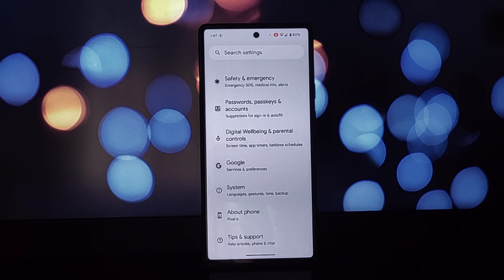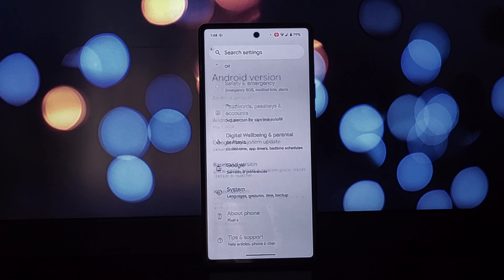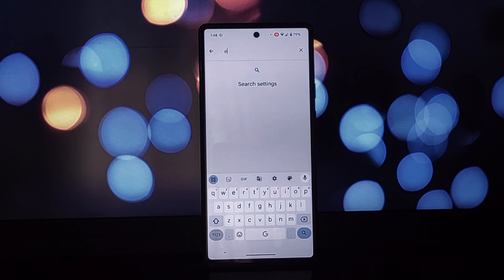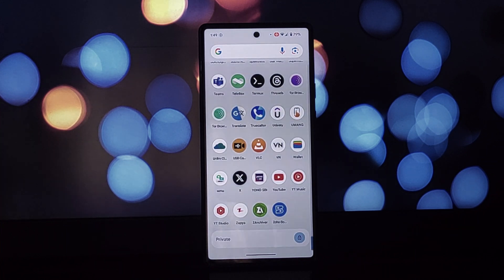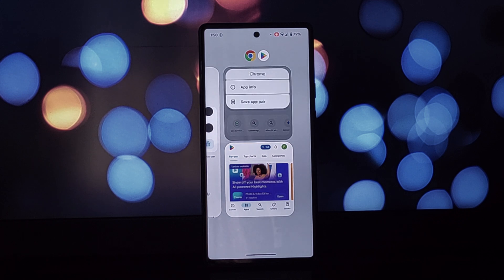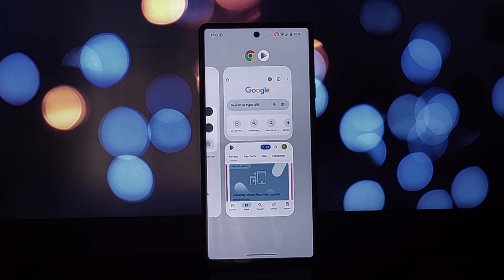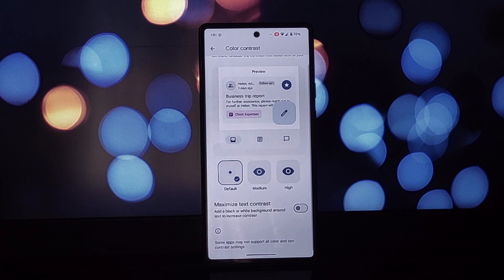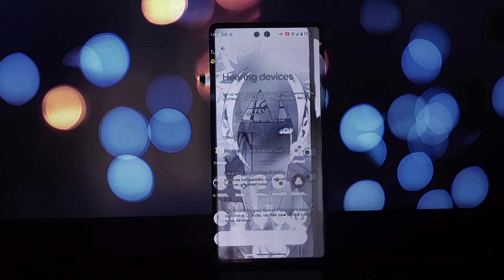Android 15 Beta 2.2 Review: Pixel 6 Gets Private Space & More!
Android 15 Beta 2 is here, and it's packed with exciting new features! In this video, we take a deep dive into what's new on the Google Pixel 6, including Private Space, App Pairs, Predictive Back, and more.

Is this update worth installing? We break it down for you.  Remember, it's a beta, so proceed with caution!